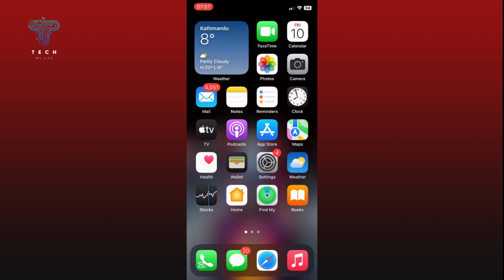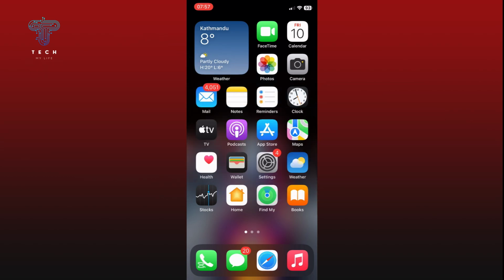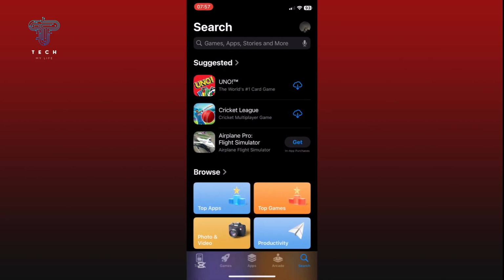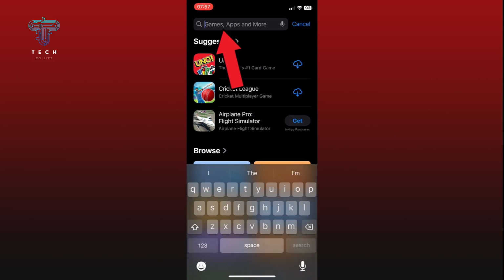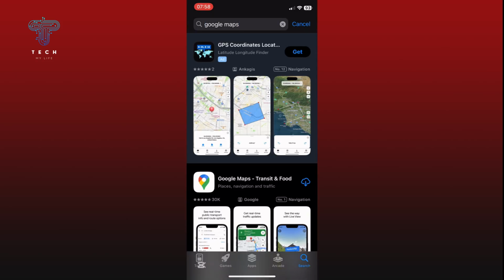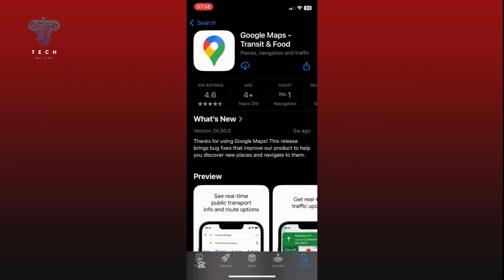How To Install Google Maps On iPhone 2025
Want to install Google Maps on your iPhone? In this step-by-step guide, we'll show you how to easily download and set up Google Maps on your device. Whether you're looking for an alternative to Apple Maps or want to access Google’s powerful navigation features, this tutorial will walk you through the entire process. Learn how to find and install the app from the App Store, set up your account, and get started with directions. Follow this simple guide to enjoy seamless navigation on your iPhone with Google Maps!